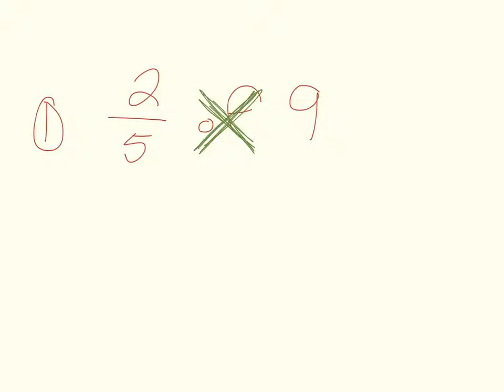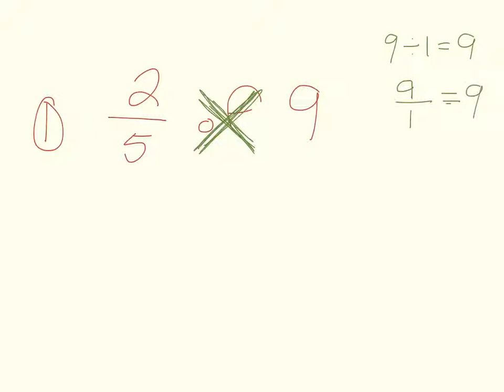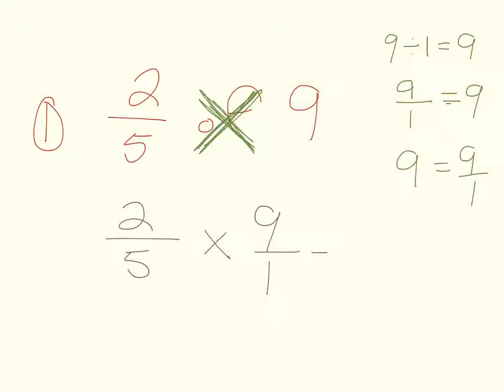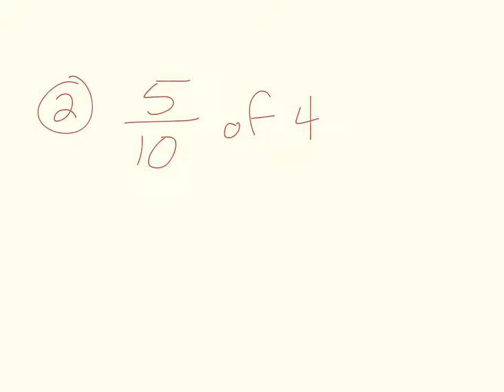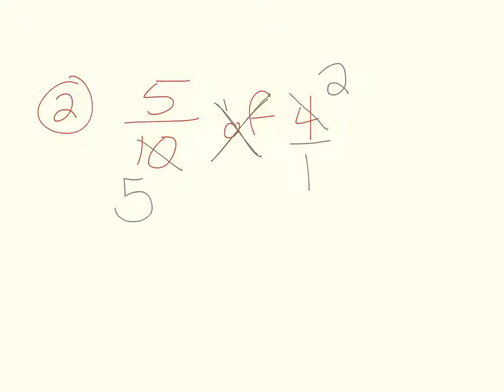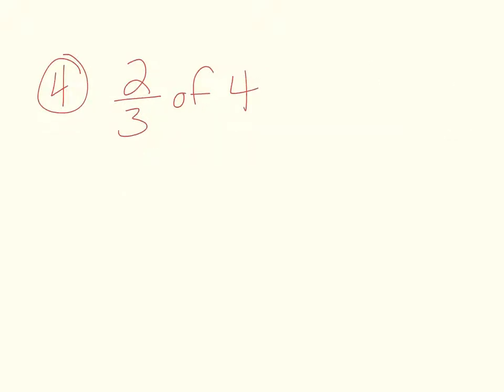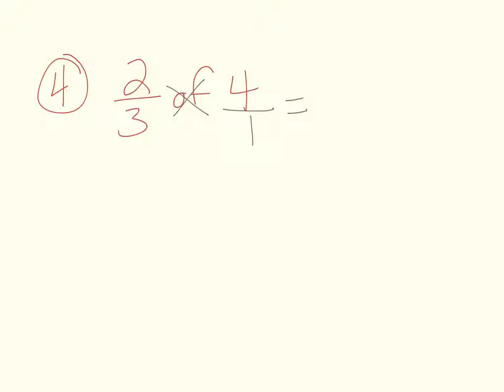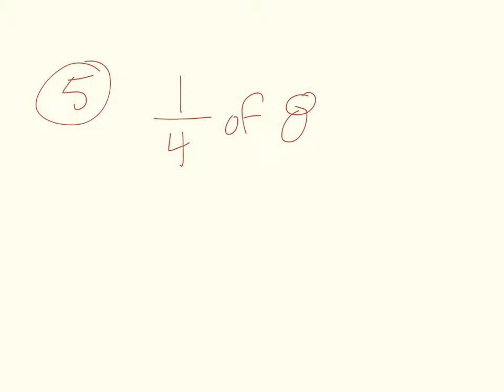Fraction x Whole Number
Quick lesson on how to multiply a fraction by a whole number.